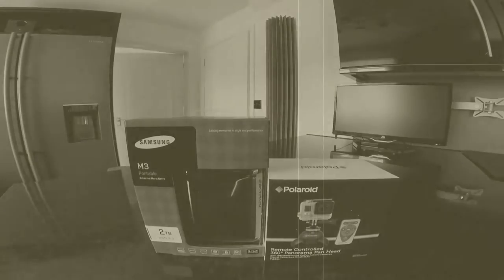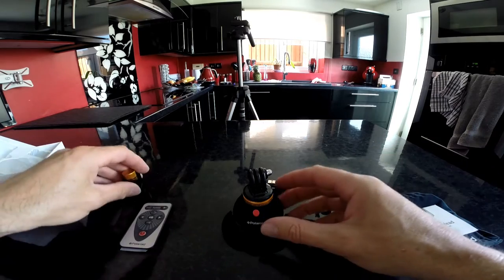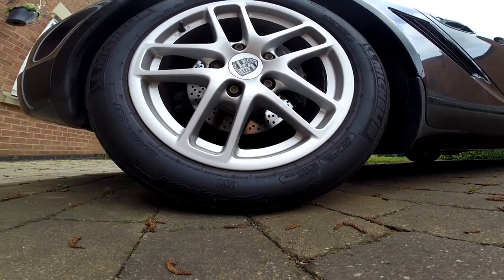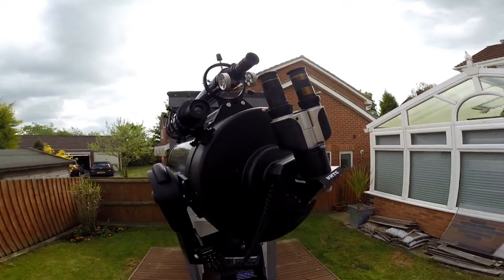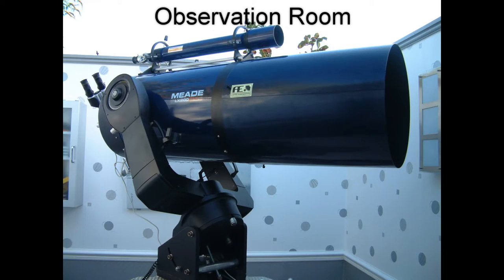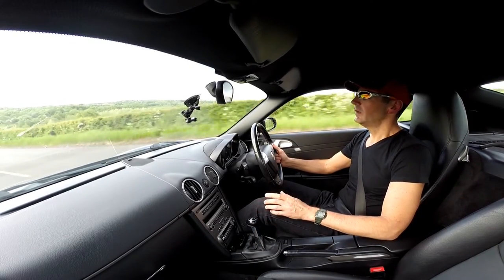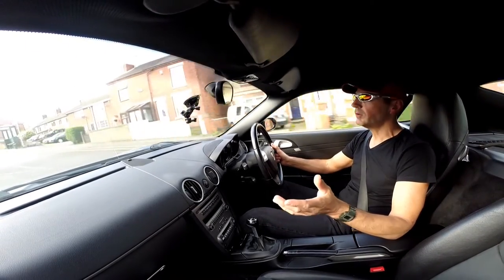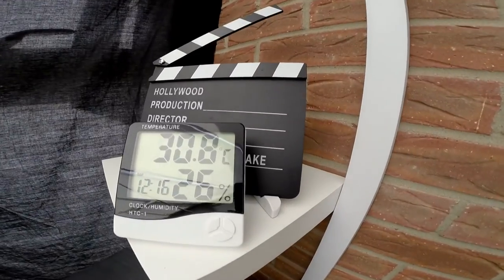Meade LX200 Telescope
Today we look at the Meade LX20014"GPS UHTC telescope in my backyard observatory. It is an roll off observatory that runs on rails attached to an observing deck.

The telescope is totally isolated via an Astro Engineering pier. The telescope is polar mounted on an wedge.

The astrophotography images you see were from short videos taken with an modded Philips ToucamII pro webcam attached to an eyepiece adaptor and placed down the telescope eyepiece.

The video file is then entered into Registax free software and every frame is then stacked over each other, resulting in some amazing images.

Thank you everybody that supports this channel, you are all awesome and I appreciate you all. Do not let anybody get you down. You can achieve your goals. Just keep pushing and good things always happen. Stay positive, think positive, smile and make people happy.

I look forward to seeing you all soon. Take care stewart.

sportscarfun